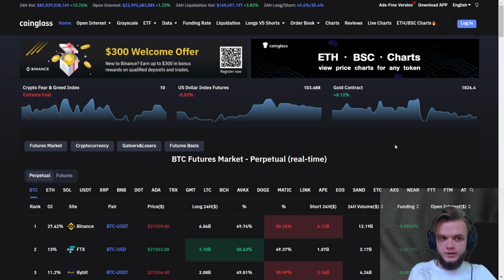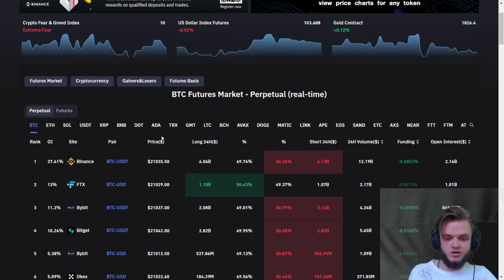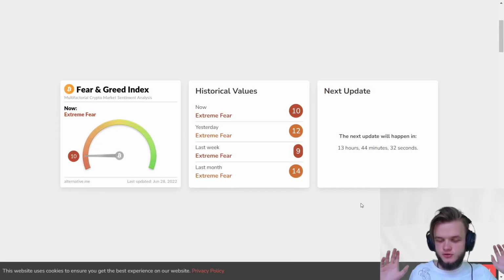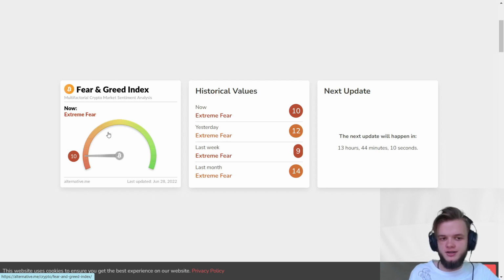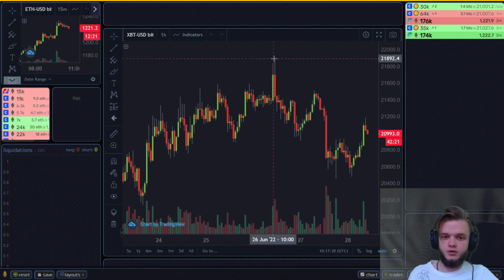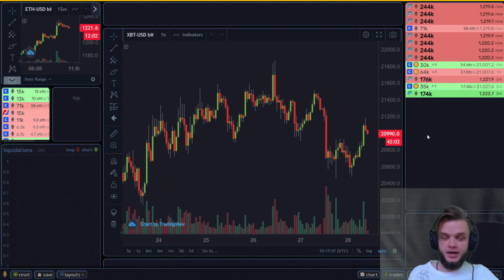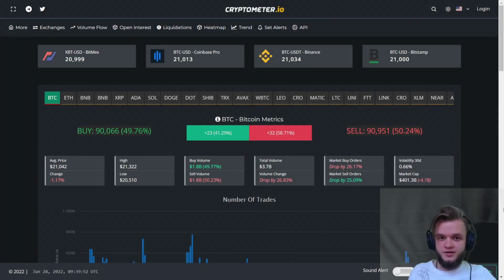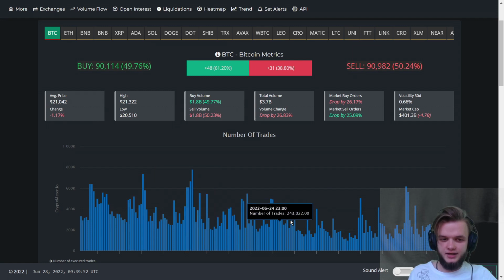Super useful TOOLS for Crypto Trading!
I highly recommend you to use these sites in order to succeed in trading for sure!